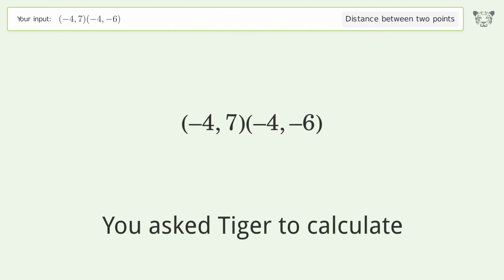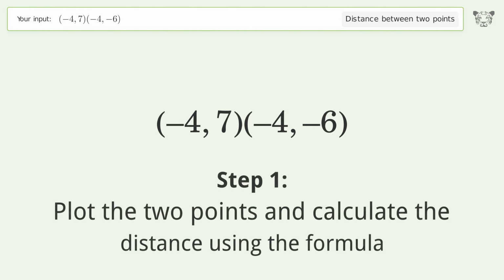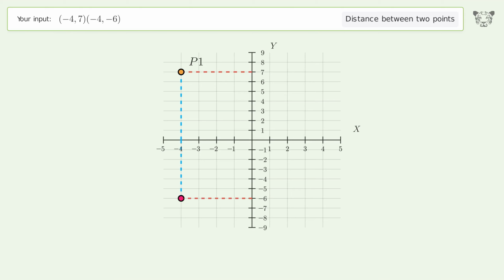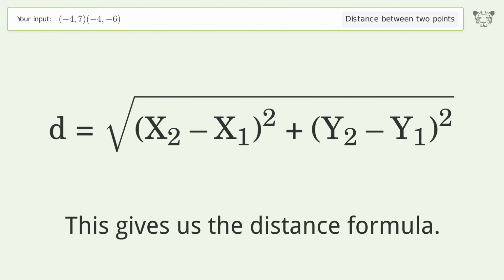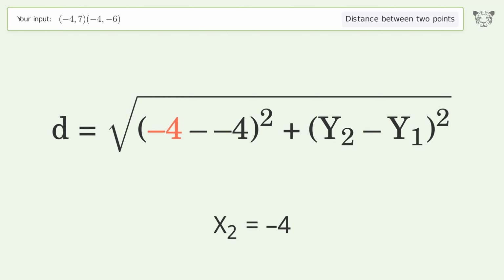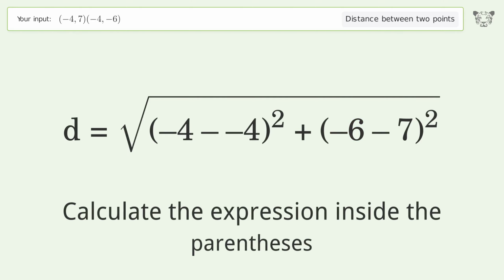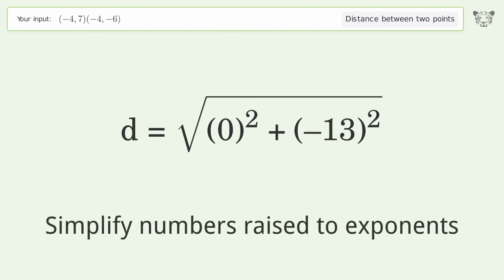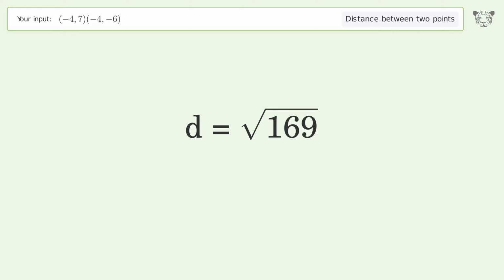Find the distance between two points p1 (-4,7) and p2 (-4,-6): Step-by-Step Video Solution